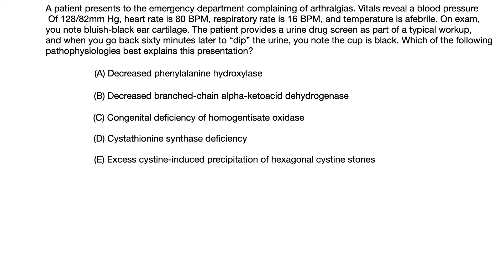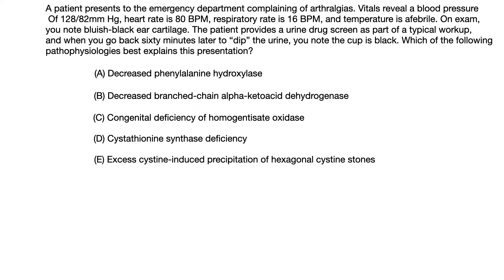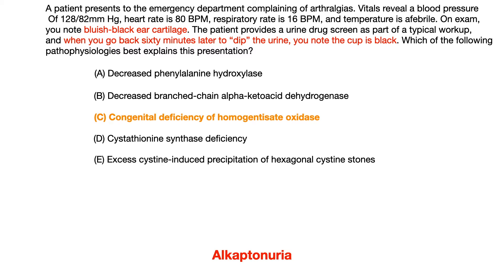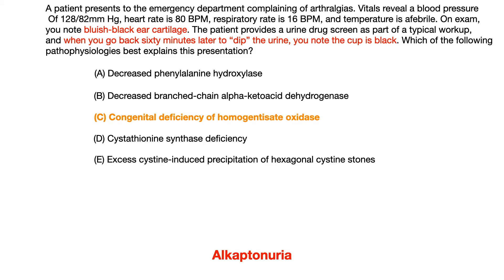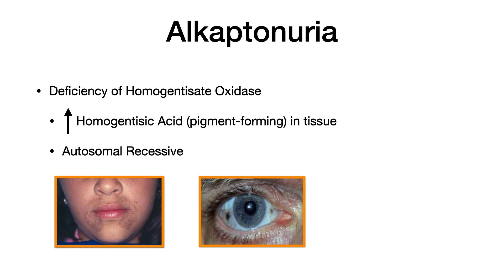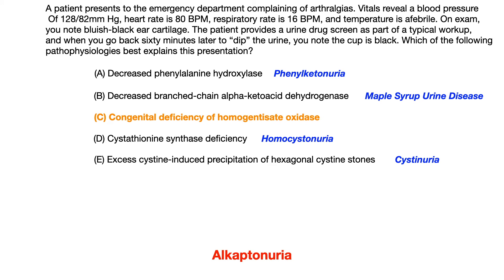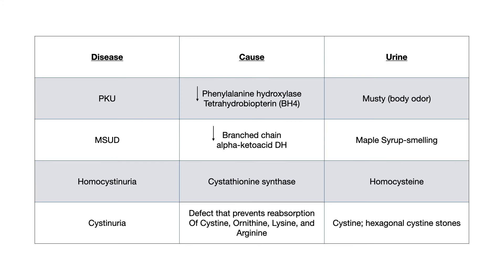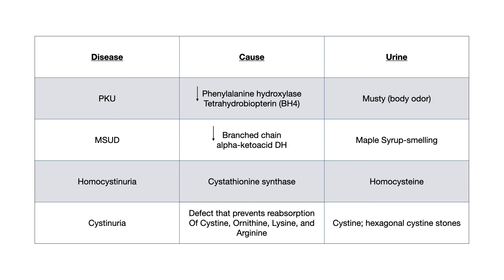FREE USMLE/COMLEX Question Bank | Question #42